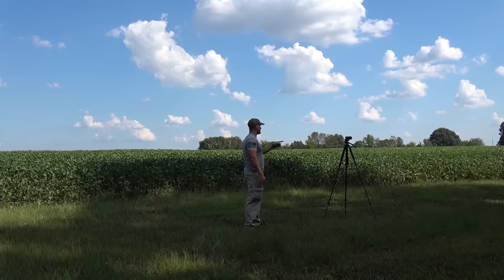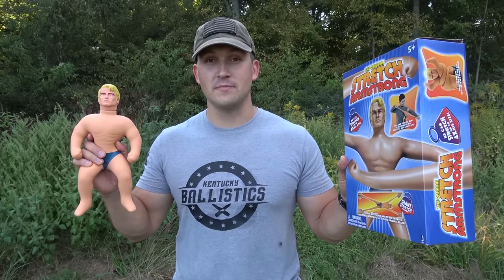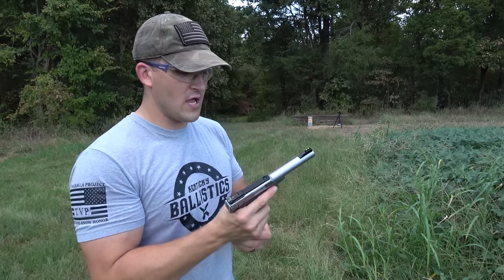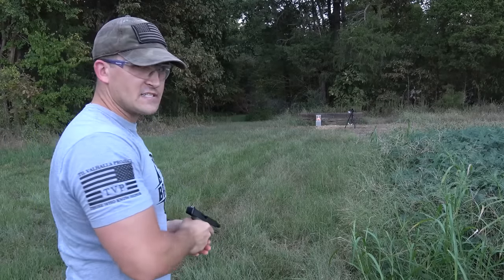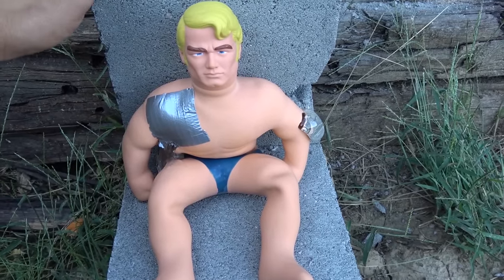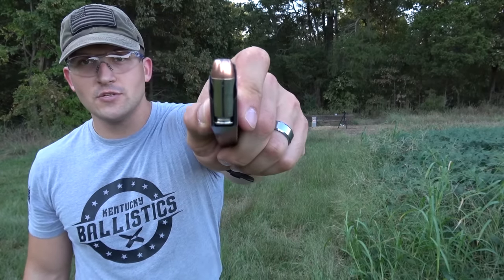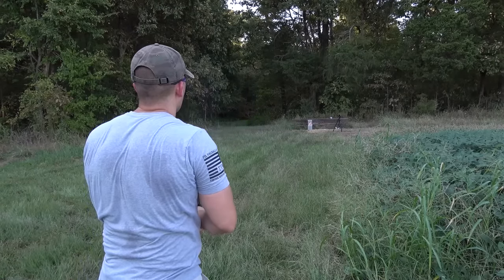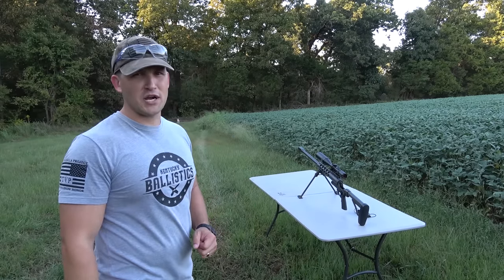50 BMG vs Stretch Armstrong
Today on Kentucky Ballistics we have 50 BMG vs Stretch Armstrong! Do you think he can stop a 50 BMG? The results may surprise you!